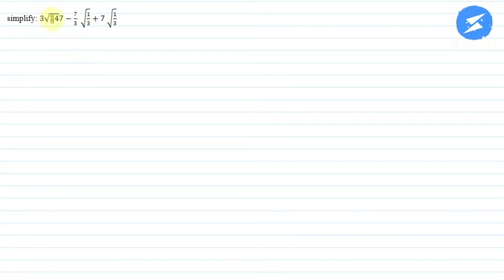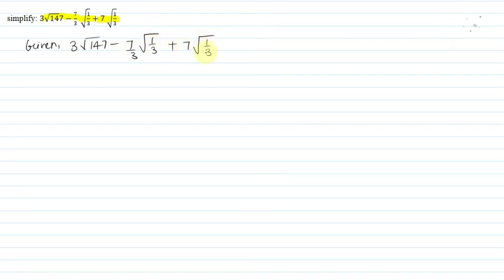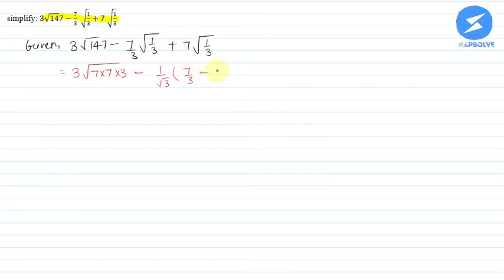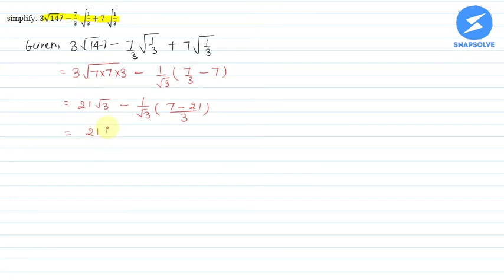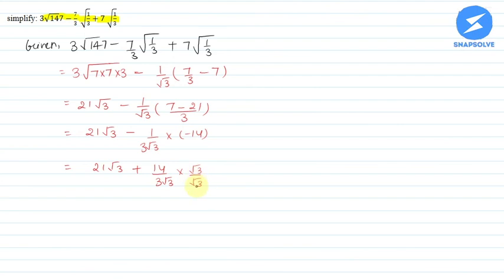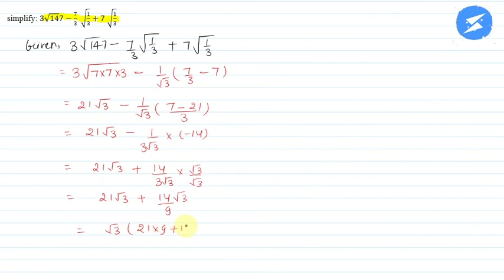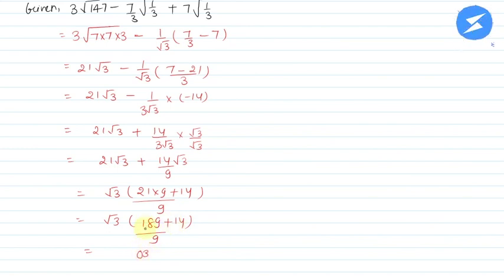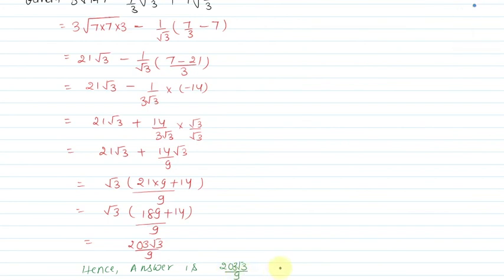Simplify 3√147 - 7/3√1/3 + 7√1/3 | SnapSolve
NCERT | Maths | Class 9 | Snapsolve
Simplify 3√147 - 7/3√1/3 + 7√1/3

👉 Have Any Query? Ask Us.